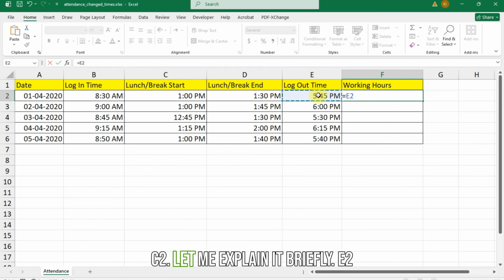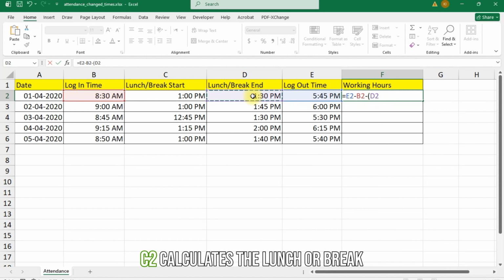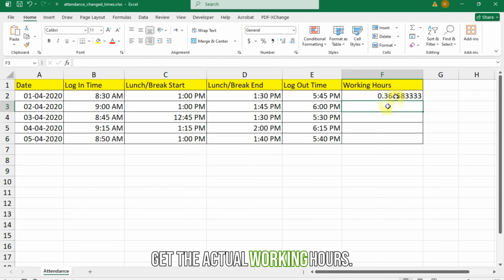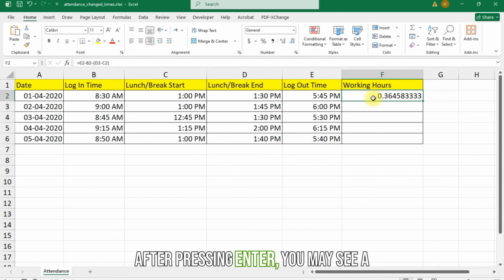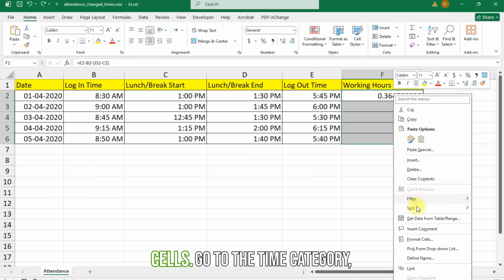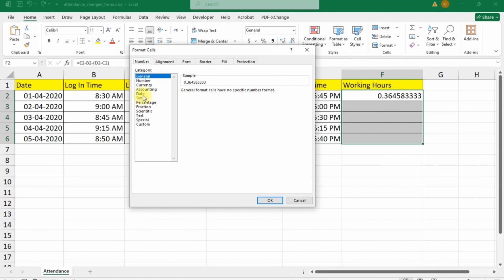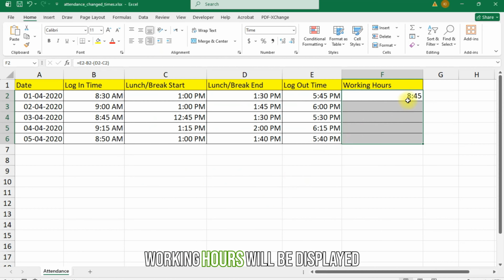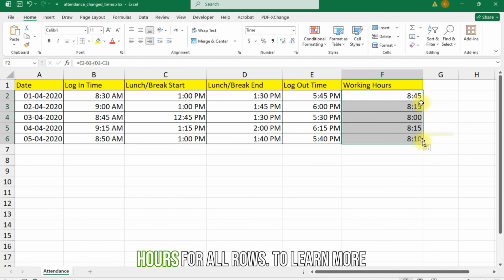How To Calculate Total Work Hours Minus Lunch Time In Excel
Learn how to calculate total work hours minus lunch time in Excel accurately and easily! ⏱️📊 In this step-by-step tutorial, you’ll discover how to calculate daily working hours, subtract break or lunch time, and handle time formats correctly using simple Excel formulas.

Perfect for attendance sheets, timesheets, payroll calculations, and office records. Ideal for students, HR staff, and Excel beginners.